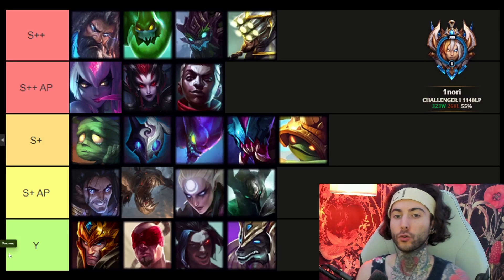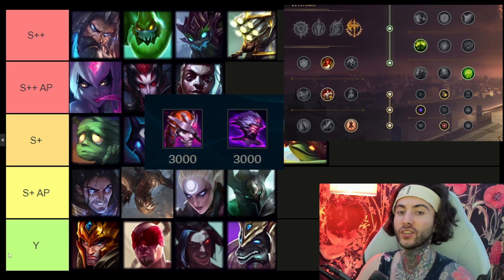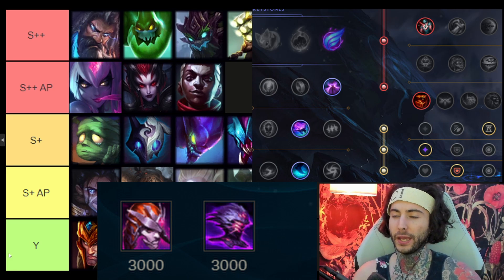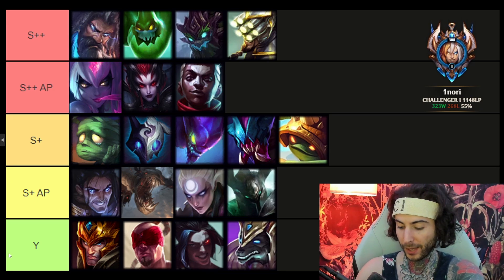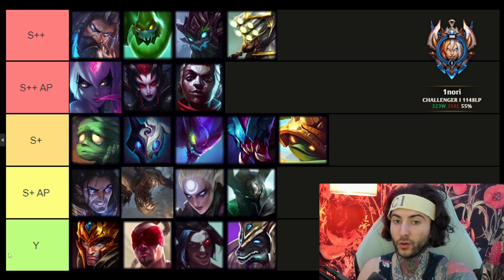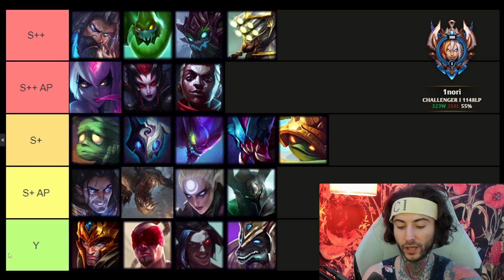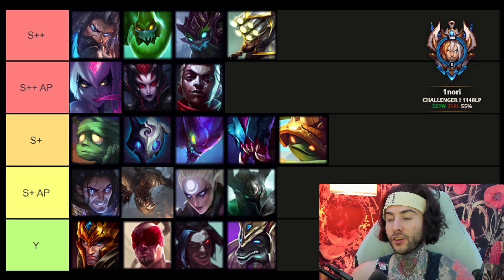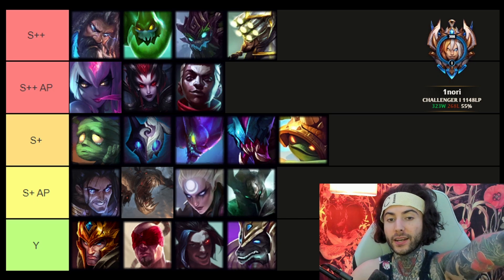Inori Jungle Tier List SEASON 13 | What To Know For NEW Season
Socials below

Here are my soloq account if you want to track me or copy runes/builds